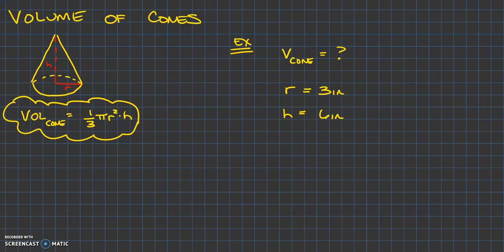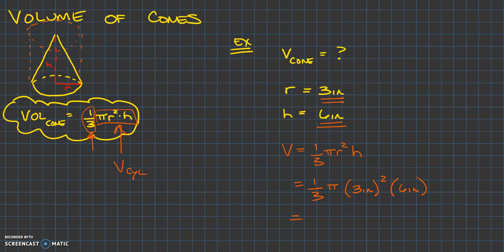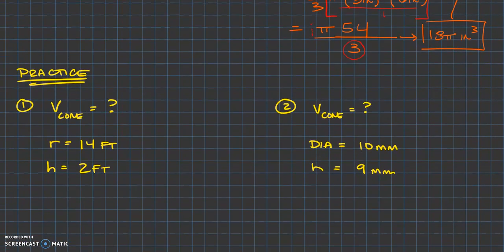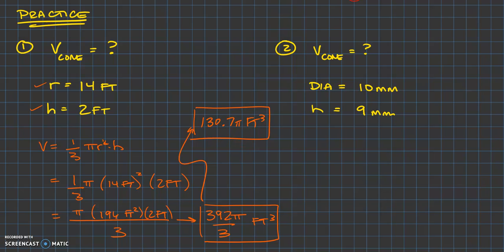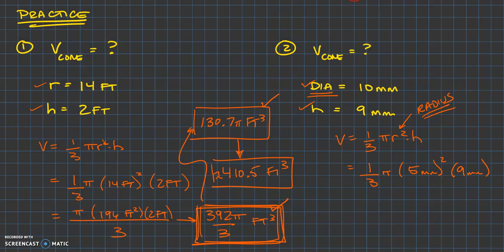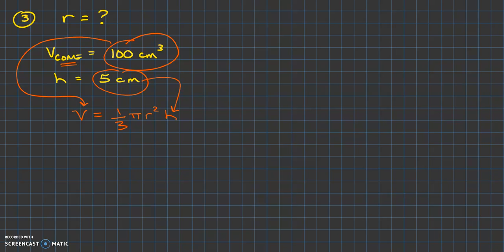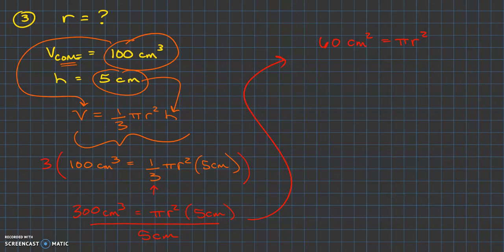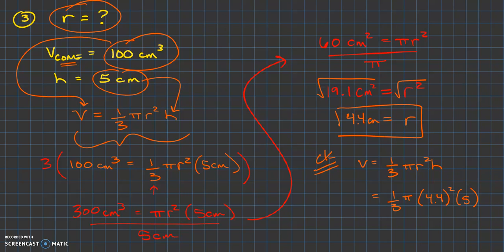Volume of Cones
Learn how to calculate the volume of cones.